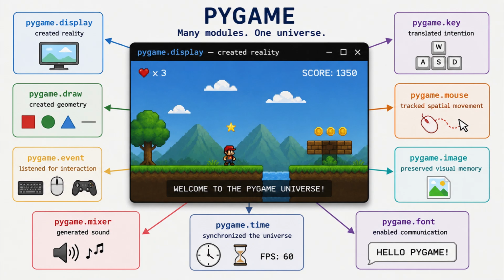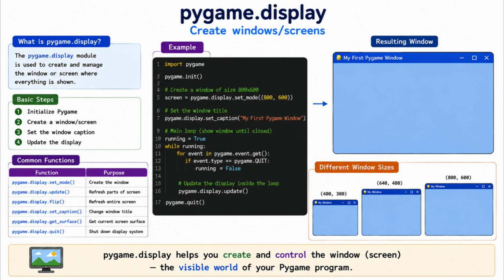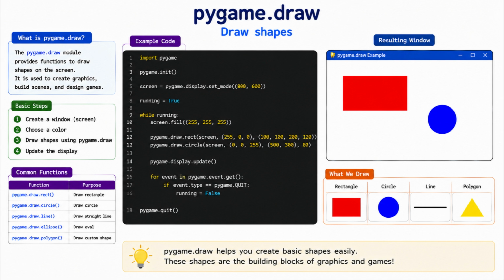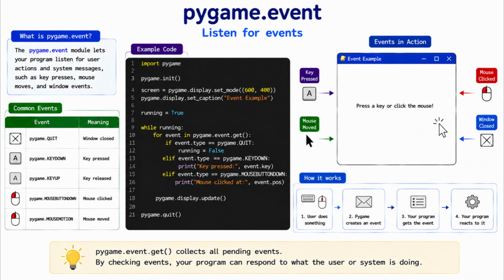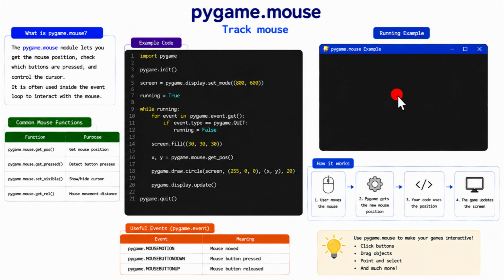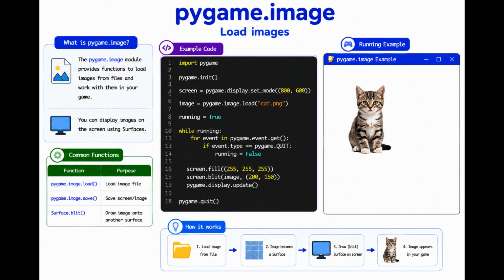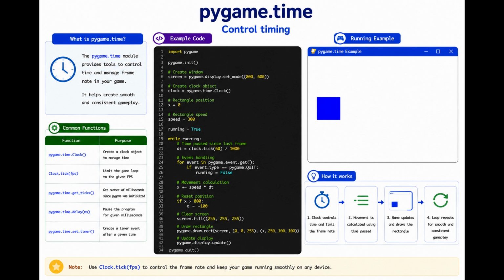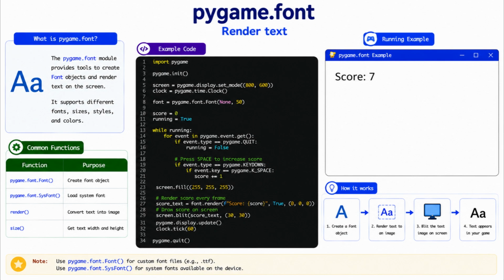Introduction to Pygame | Learn the Main Pygame Modules in 5 Minutes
Learn the fundamentals of Pygame in this beginner-friendly introduction video.
We explore the core Pygame modules used to build games and interactive applications with Python.

In this lesson, you will learn:

pygame.display — creating game windows
pygame.draw — drawing shapes
pygame.event — detecting events
pygame.key — keyboard controls
pygame.mouse — mouse input
pygame.image — loading images
pygame.mixer — sound and music
pygame.time — timing and FPS
pygame.font — rendering text

Perfect for beginners starting game development with Python and Pygame.